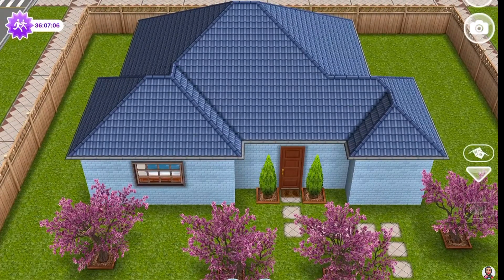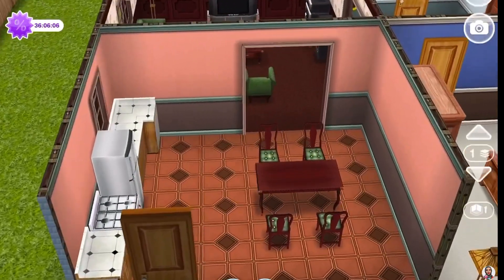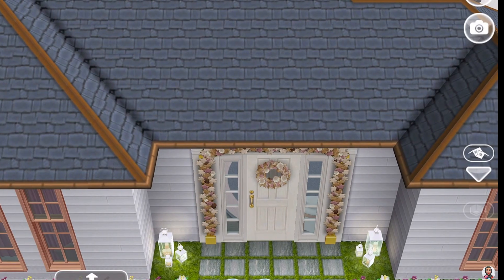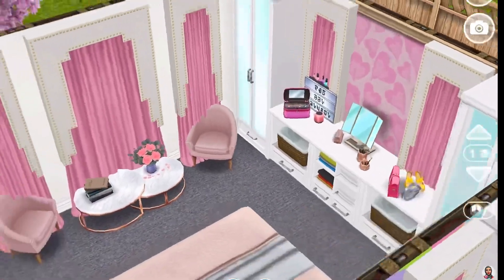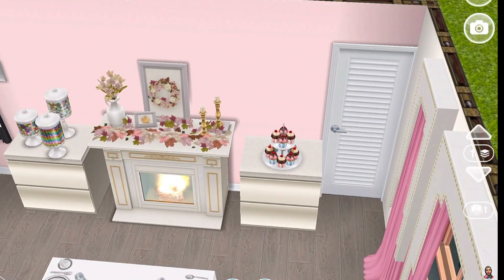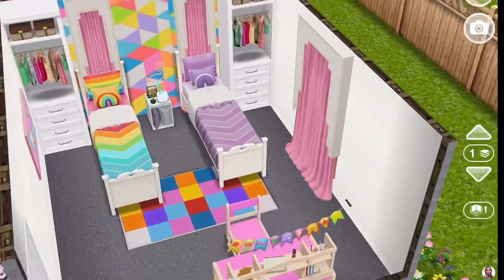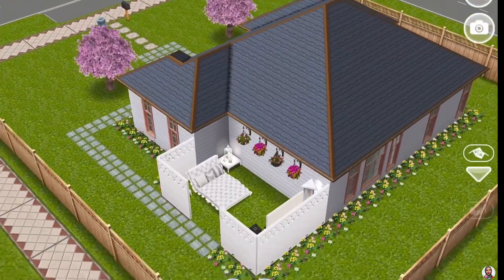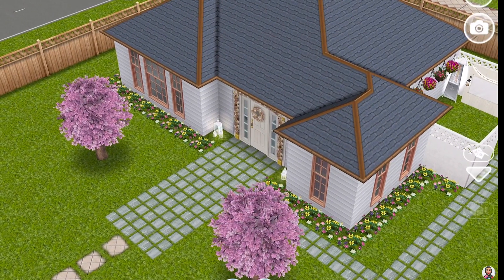Sims Freeplay✨ Remodel Series with the property Sisters✨ 3 ✨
Sulsul everyone! .

Note: this video might contain bright colors but is not intended for non-mature viewers!

I am so excited to start this new series of Remodels and I hope you are too! Don’t worry we will be having AR tours as well 😃

Thank you for all the love and Support; You guys are the best!❤️

Take care,
Stay safe,
Happy simming😊

Videoshop APP